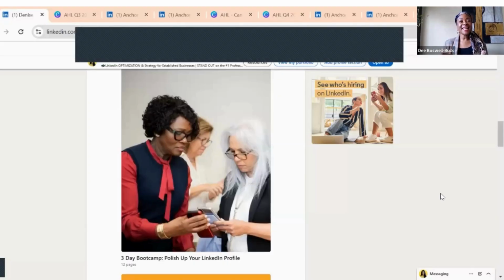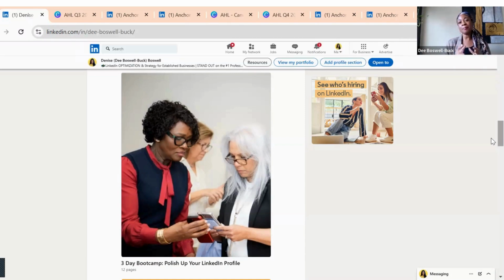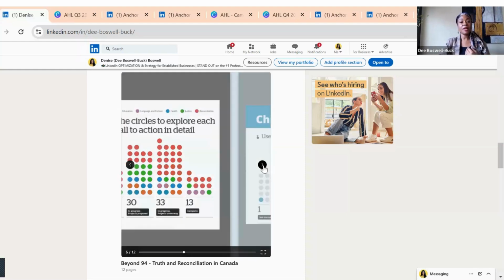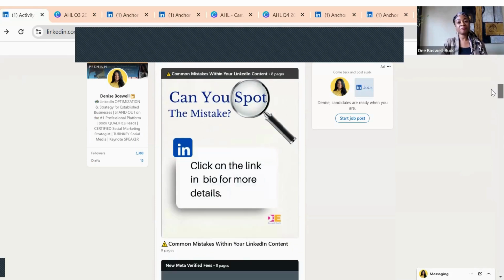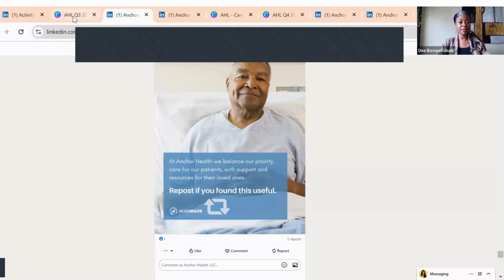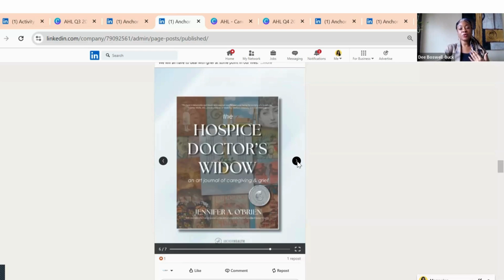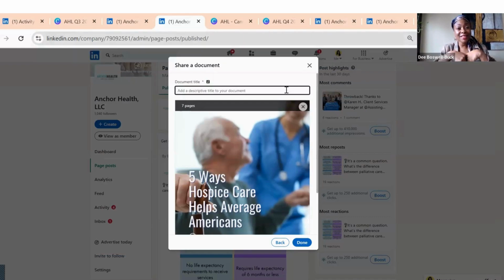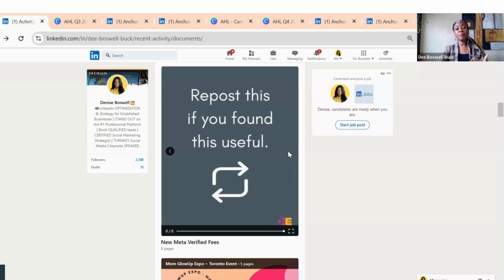LinkedIn Carousels: Stop The Scroll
LinkedIn Carousels are a powerful way to educate, engage, and inspire your LinkedIn audience. Apply these tips and stand out as an expert while building stronger connections. Remember, practice makes progress—let’s see your first carousel in the group! Share it in Content LAB for feedback.